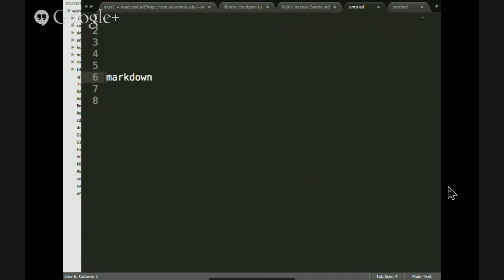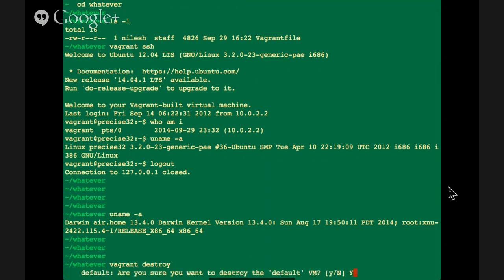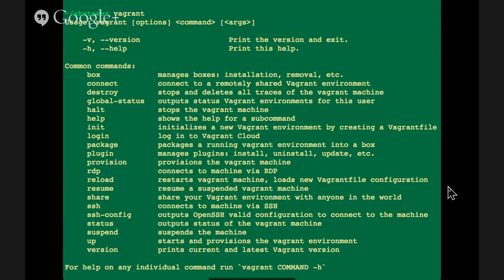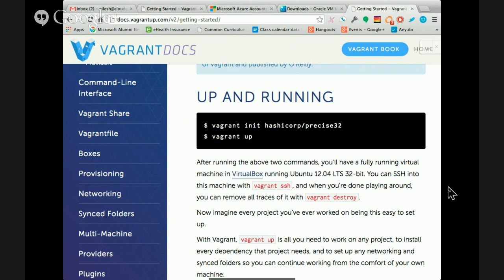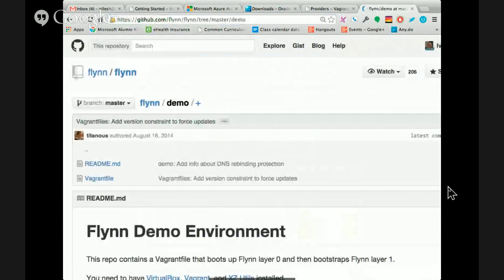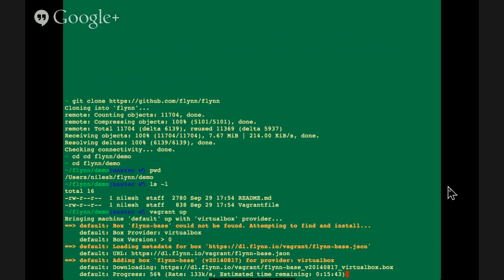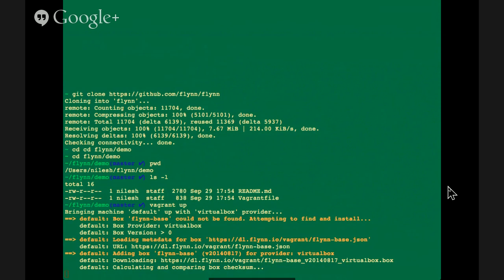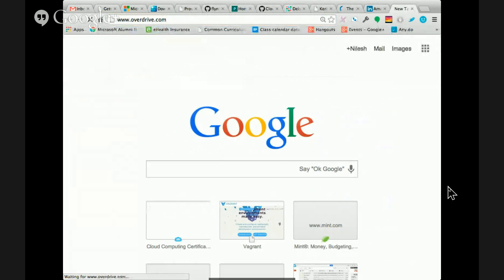Redmond Cloud Technologies 6 of 8